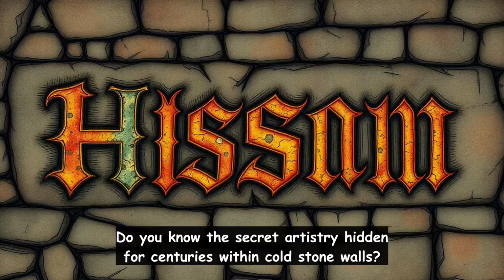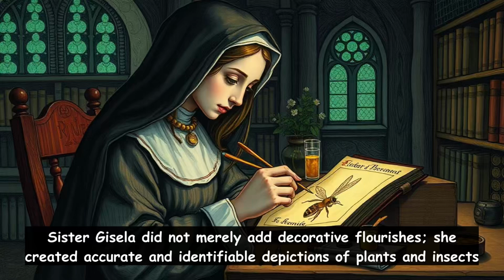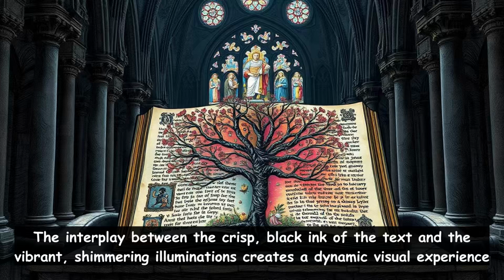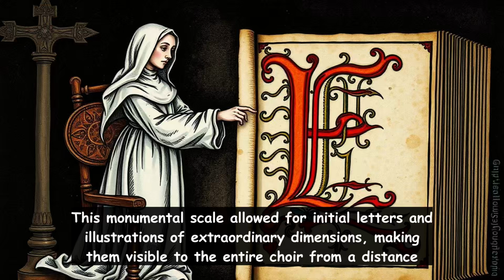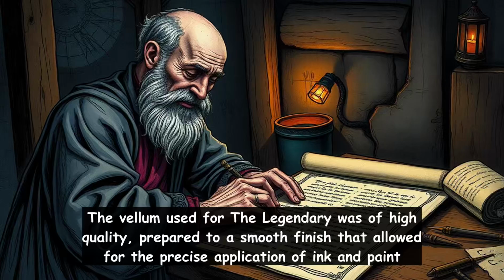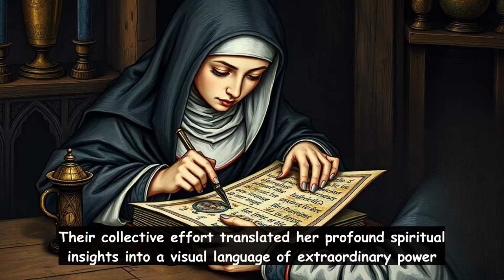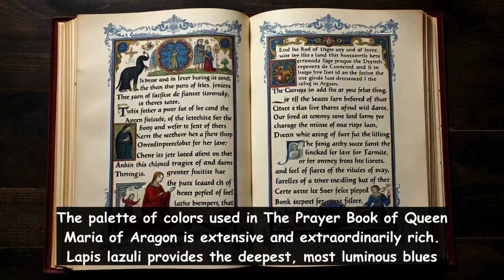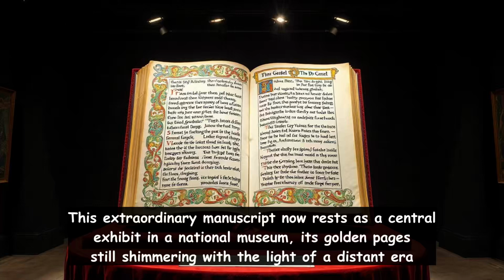The 10 Most Beautifully Illuminated Manuscripts Created by Nuns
The Celestial Psalter of Saint Scholastica and The Hortulus Animae of Hildesheim are two medieval manuscripts showcasing unparalleled beauty.
Created between 800-1500 CE, they exemplify the artistry hidden within cold stone walls of medieval times.
The Celestial Psalter, illuminated by Sister Agnes, features bold outlines, rich colors, and extensive gold use, while The Hortulus Animae, created by Sister Gisela, boasts delicate lines, vibrant blues and reds, and naturalistic botanical illustrations.
Both manuscripts demonstrate the skill and devotion of medieval nuns, who poured their hearts into transforming parchment and pigment into vibrant testaments of their faith.
These extraordinary works, now rare and treasured, continue to captivate those who see them with their beauty and spiritual depth.